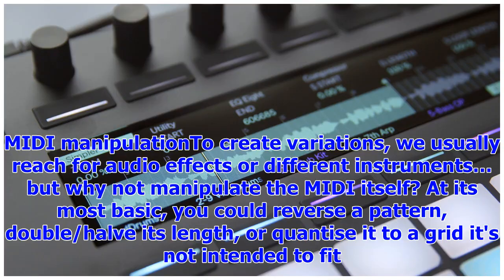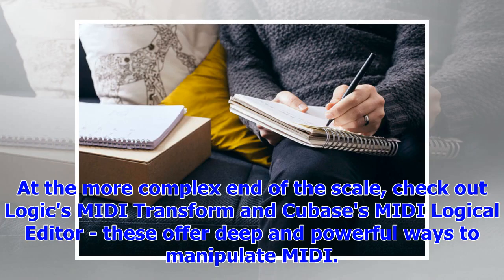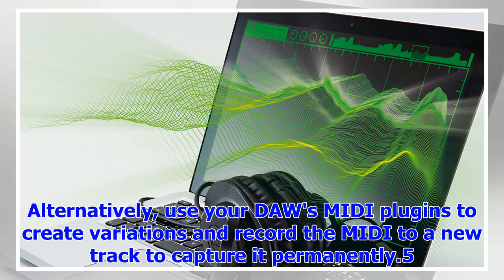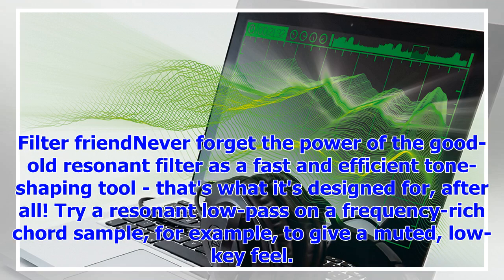[Breaking News]9 ways to keep the inspiration flowing when you're making music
Nine life-savers. With the modern DAW presenting so many creative and corrective possibilities at ev...